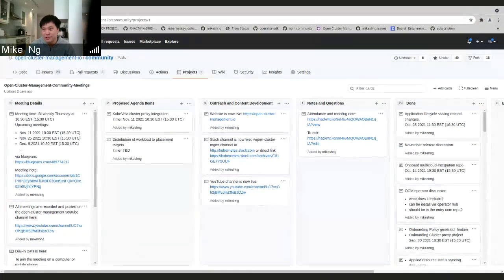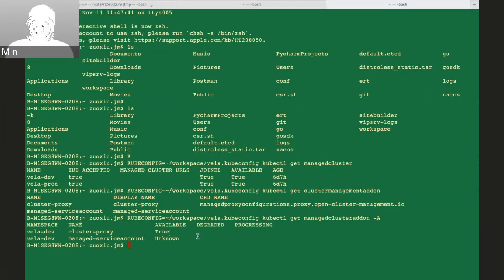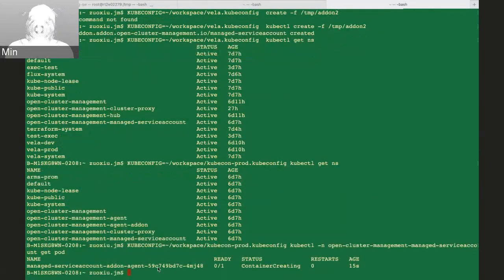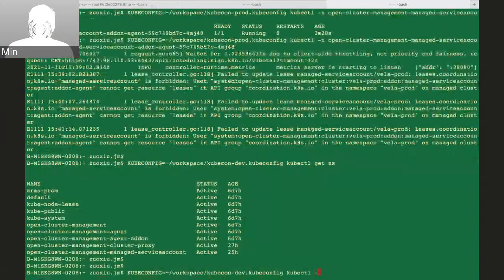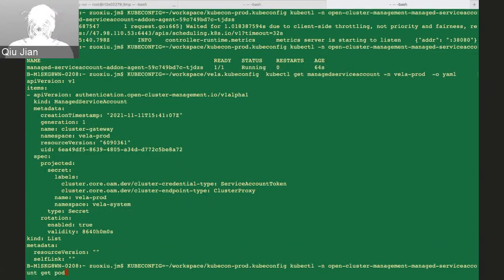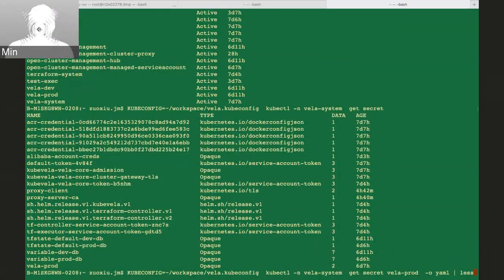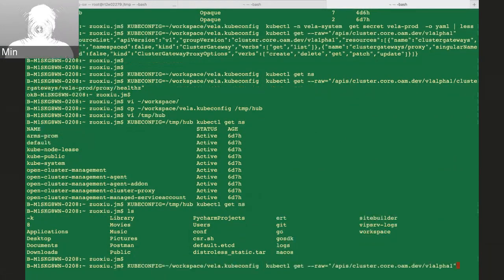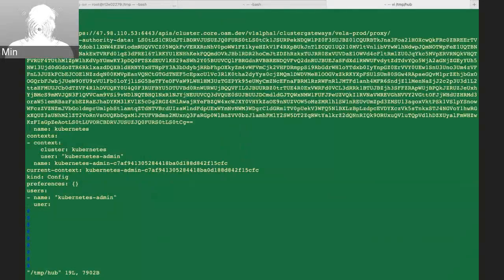Open Cluster Management - Cluster proxy, KubeVela, OCM addon integration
Agendas:
- Cluster proxy, KubeVela, OCM addon integration